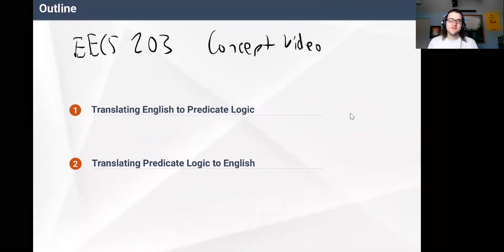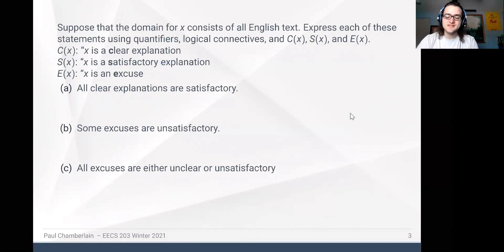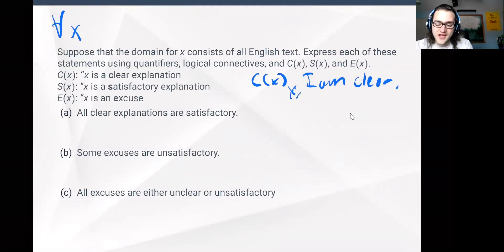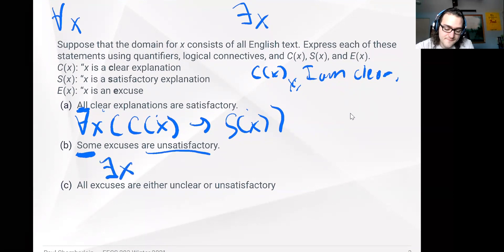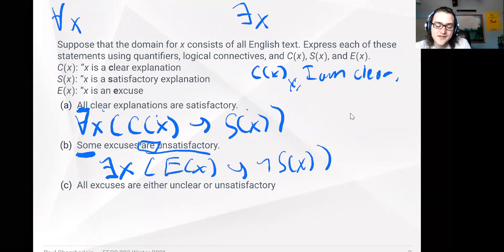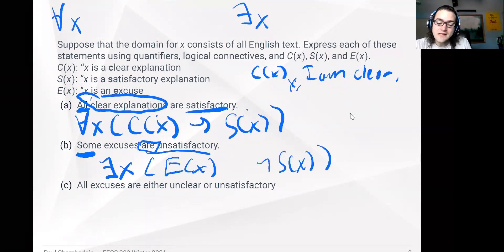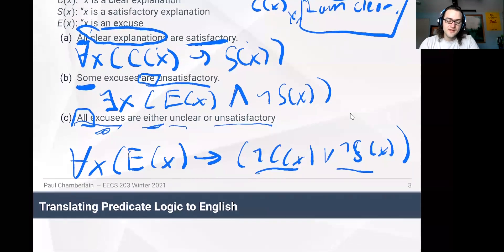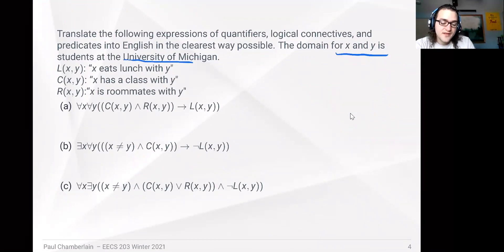Predicate Logic Translation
We work through some examples translating predicate logic to English; then some examples translating English to predicate logic.